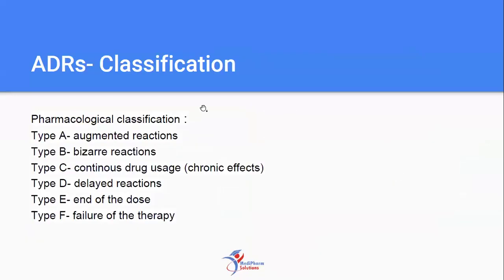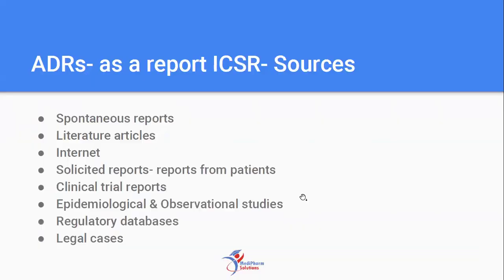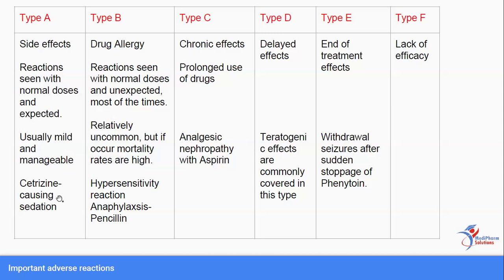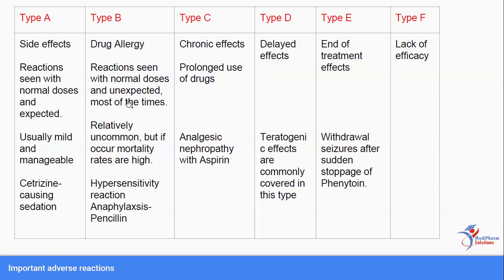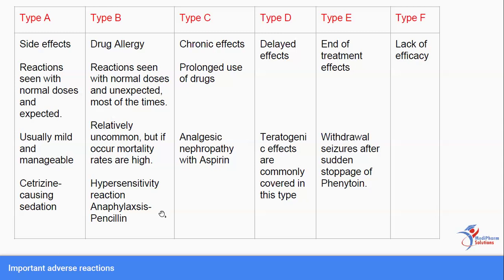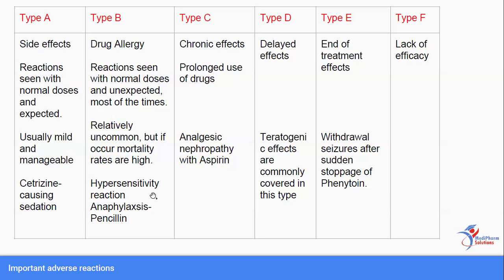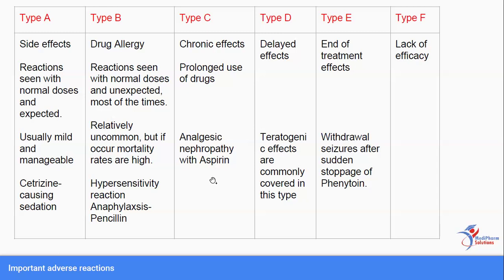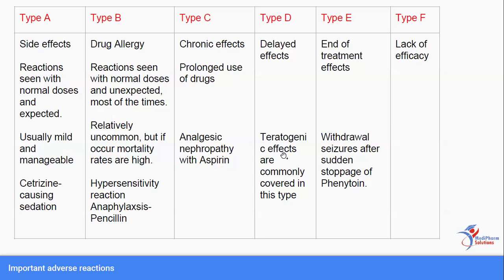Live Class - Dr. Subathra